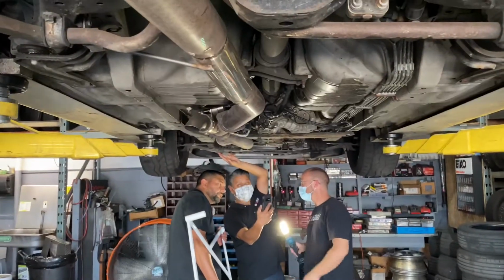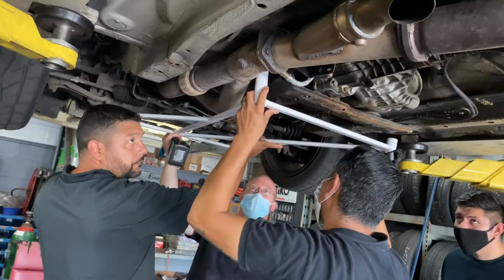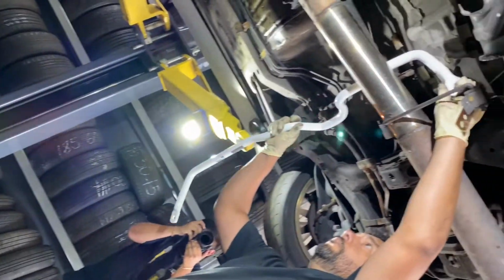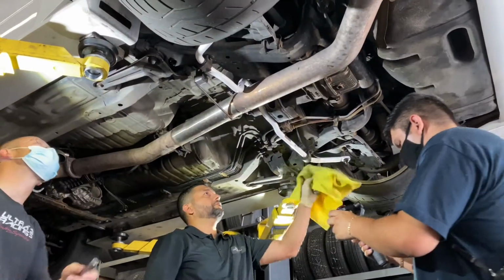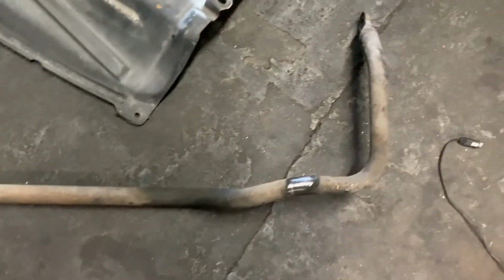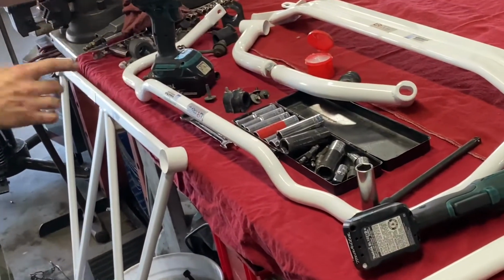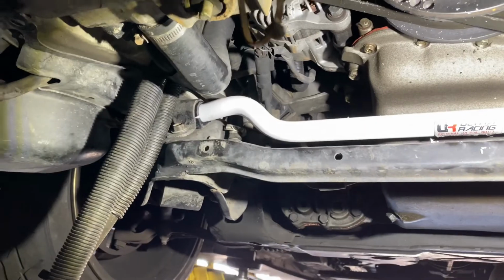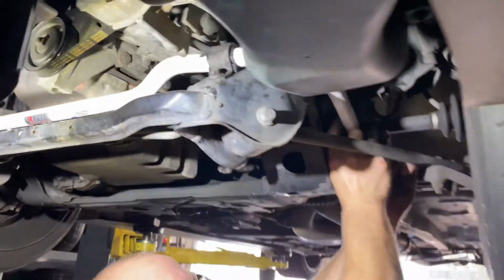My R32 GTR gets new Chassis Bracing kit from Ultra Racing USA!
Ultra Racing USA provided me with a beautiful new chassis bracing kit for the R32 GTR. Here's a quick run down on the install and what the kit came with!